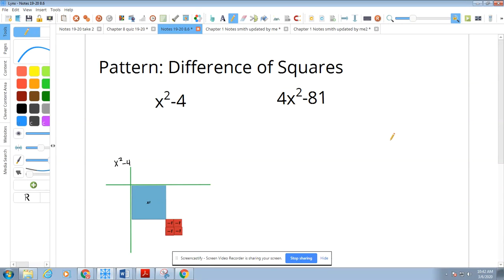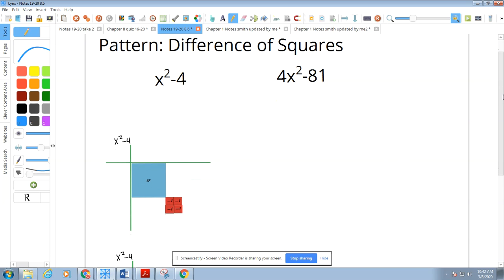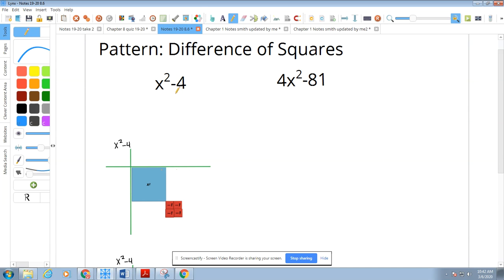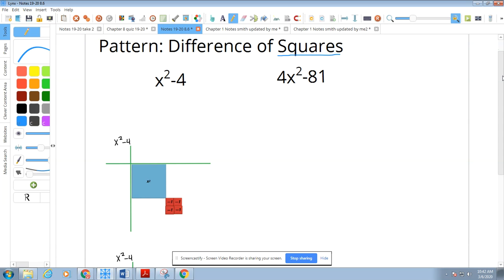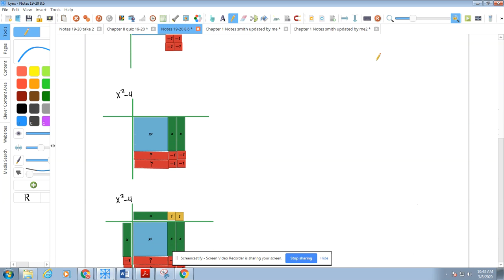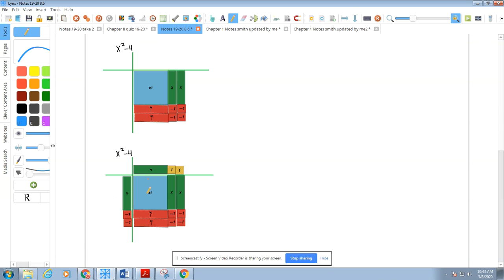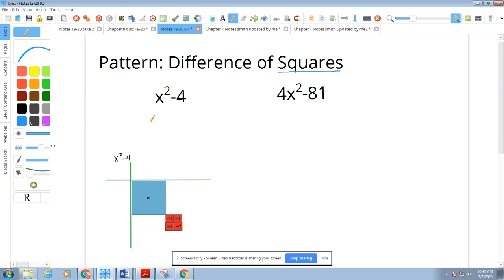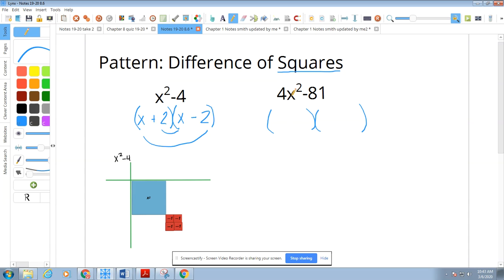Difference of Squares Factoring